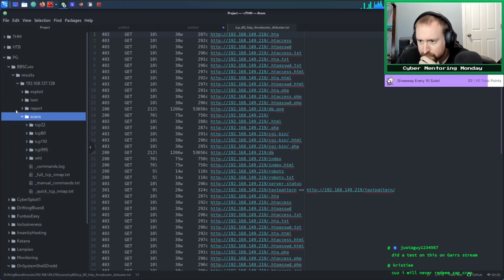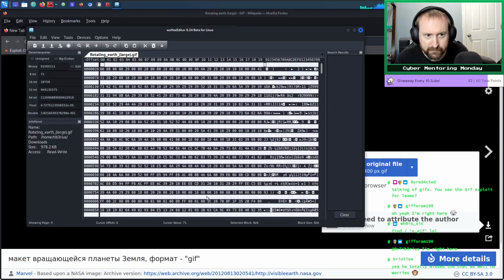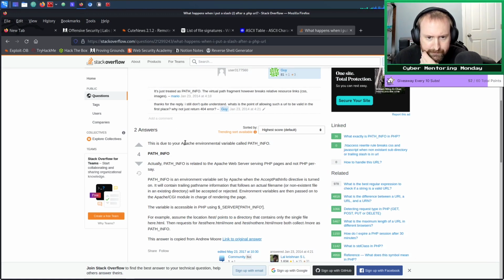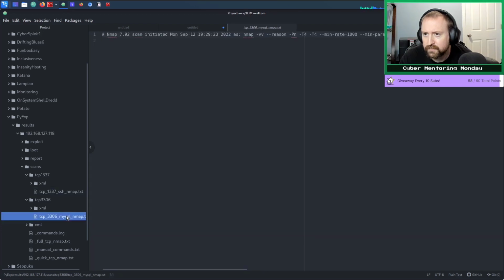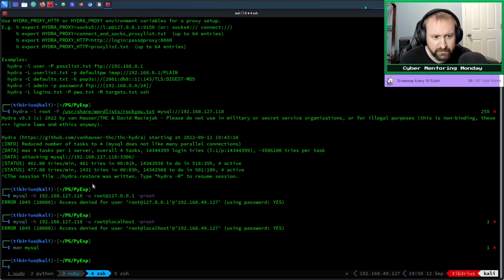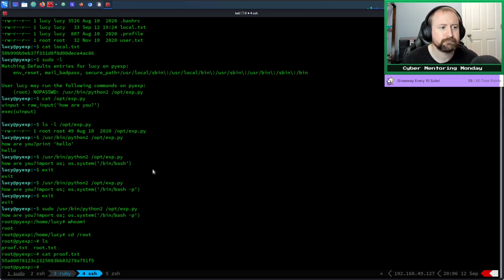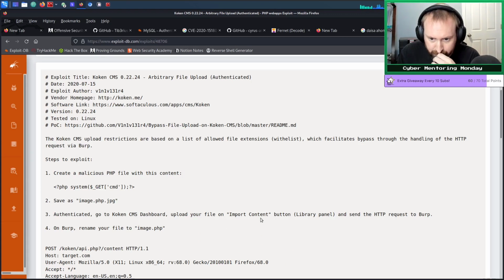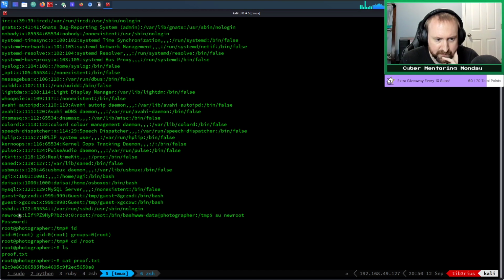Cyber Mentoring Monday (9/12/22) - BBSCute, PyExp, and Photographer (PG)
A lightly edited recording of a stream where we solved BBSCute, PyExp, and Photographer from Proving Grounds.

0:00 Intro
0:33 BBSCute (PG)
49:34 PyExp (PG)
1:30:03 Photographer (PG)
2:10:14 Outro